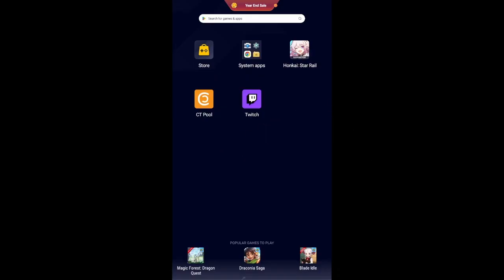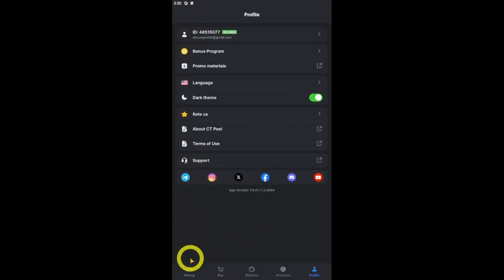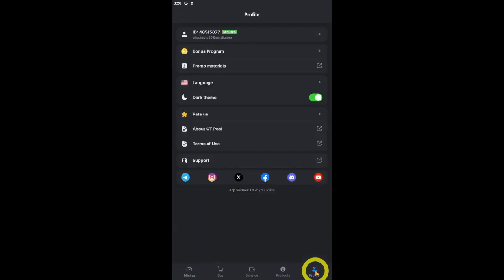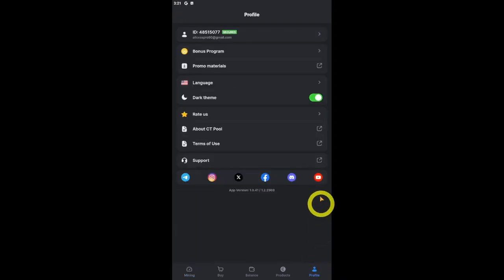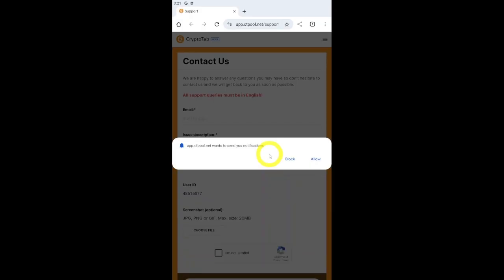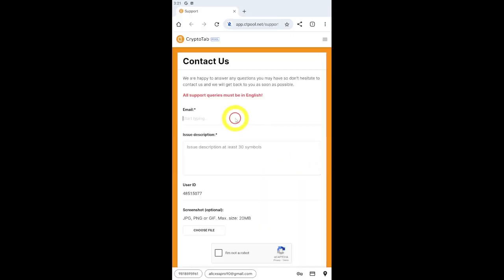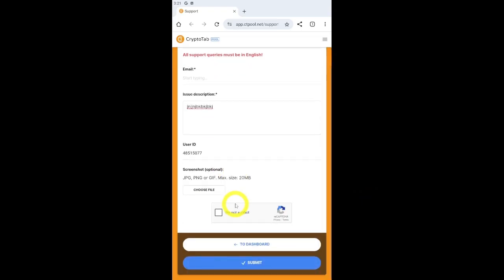How to Contact CT Pool Customer Support 2026?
Need help with your CT Pool account or services? This guide explains how to contact CT Pool customer support quickly and easily. Whether you have questions about your account, payments, or technical issues, follow this step-by-step guide to reach the CT Pool support team and get assistance when you need it.

✅ Watch now and get the support you need from CT Pool!